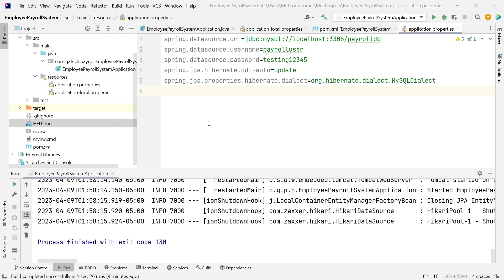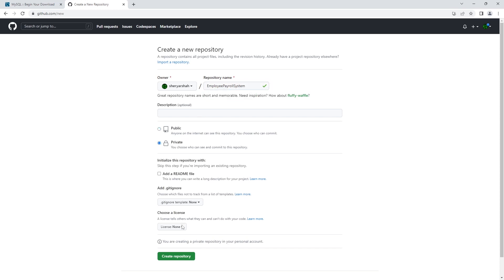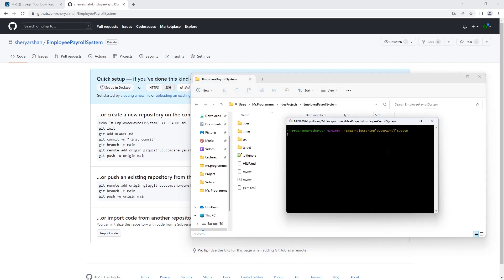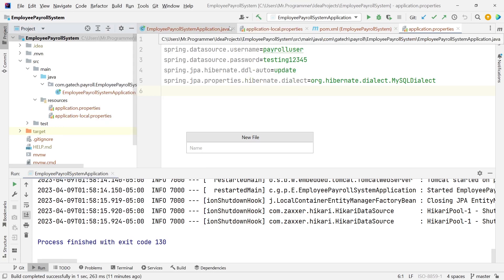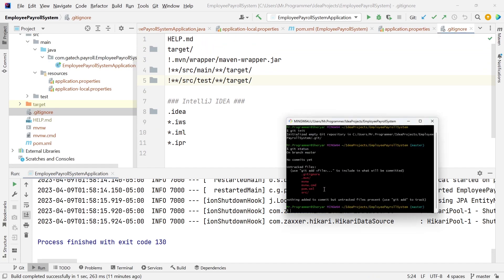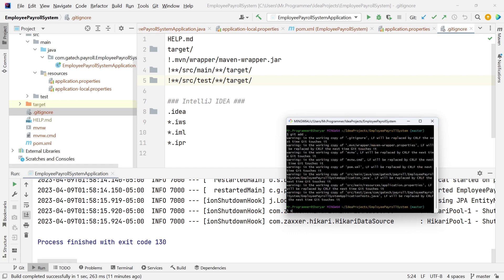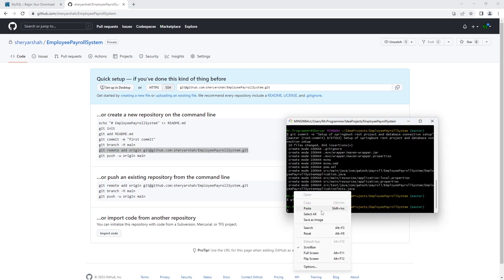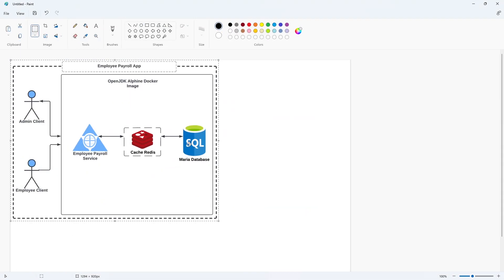Creating EmployeePayrollSystem Git Repo || Part 6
In this video, we create an employee payroll system repo and push our code to the repo.

00:00 - Intro
00:11 - Creating Git Repo
00:35 - Pushing Code to Git